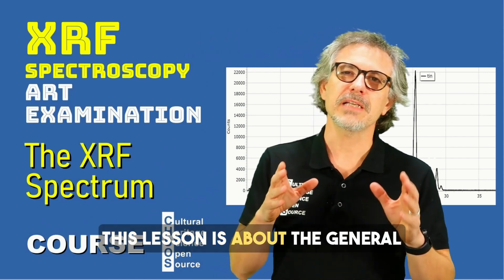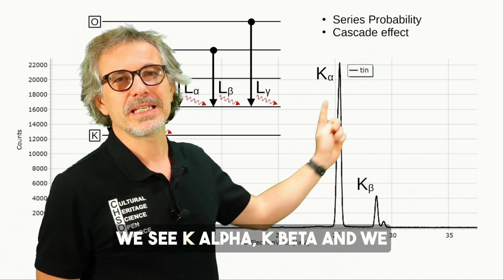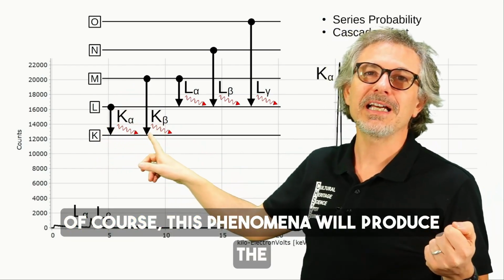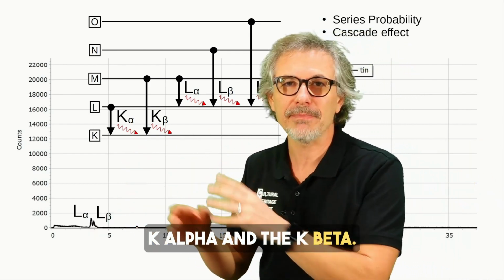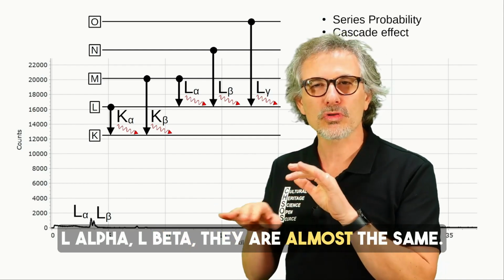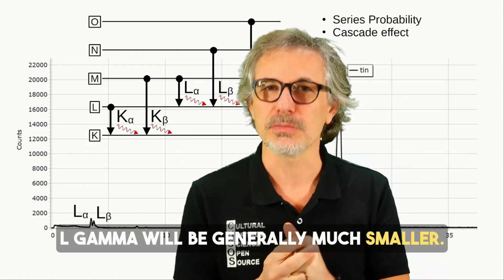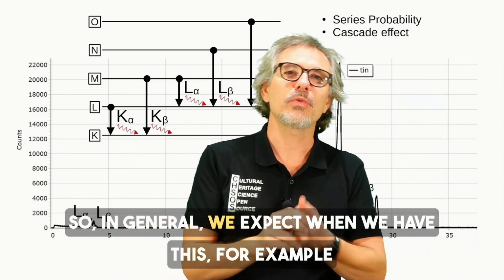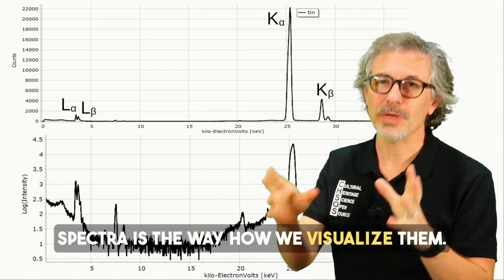The XRF spectrum XRF Spectroscopy for Art Examination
This lesson focuses on understanding the general features of an XRF spectrum, with an emphasis on the multiple peaks observed for each element and the factors influencing their appearance. By examining an example spectrum, students will explore concepts like series probability, cascade effects, and the use of different scales for spectrum visualization.